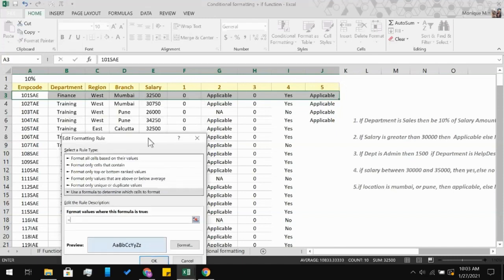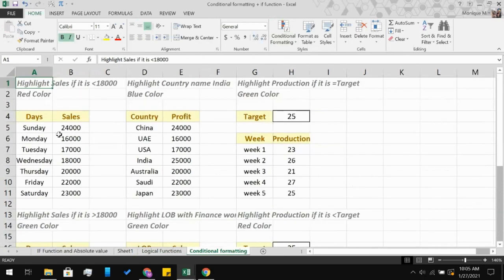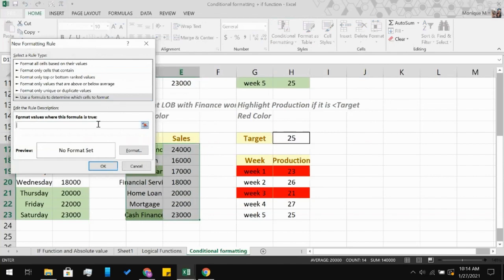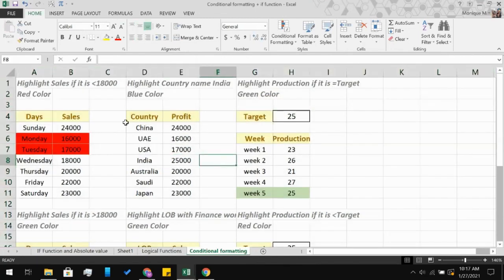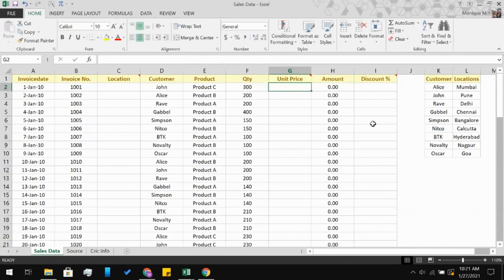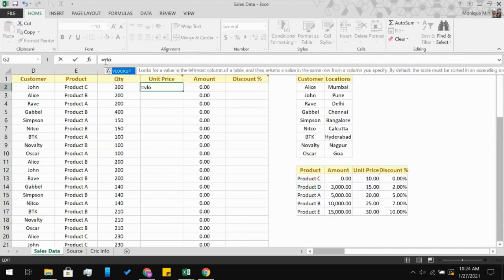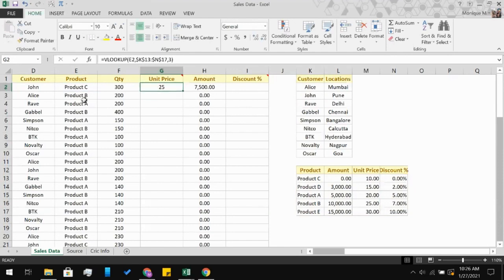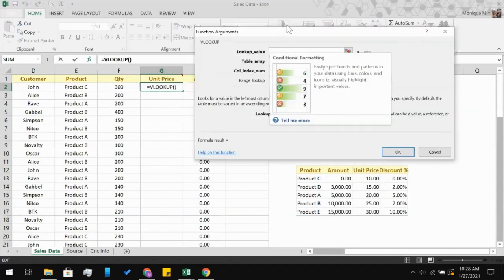Advanced Excel | Logical Functions , Conditional Formatting | Microsoft Excel Free | Excel Training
This Advanced Excel Course will cover the major fundamentals of Excel and its Advanced Excel concepts as well. This updated tutorial is dedicatedly designed and organized to help both beginners and experienced to update and enhance their advanced excel skill set.